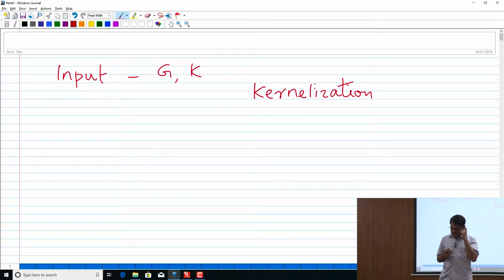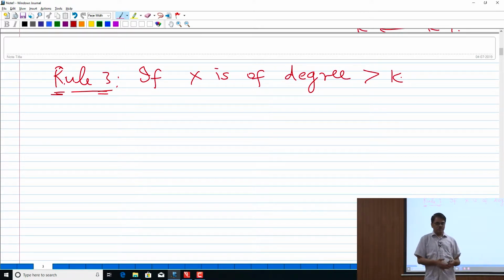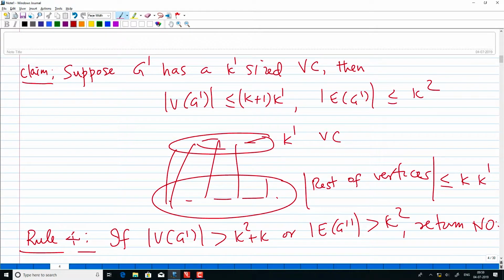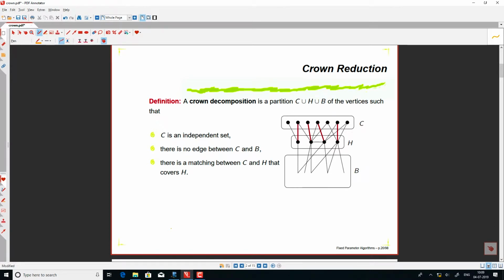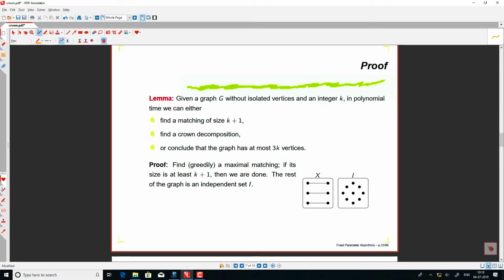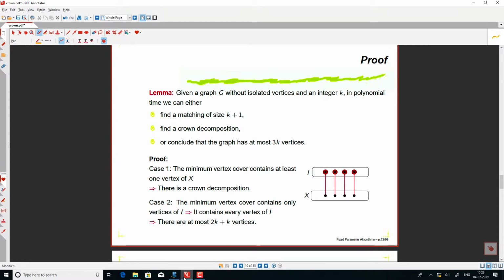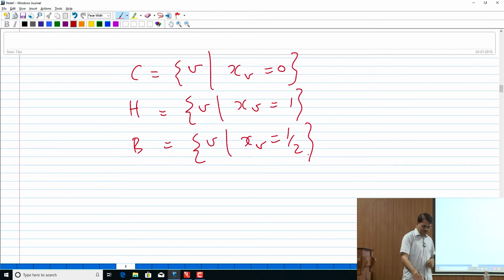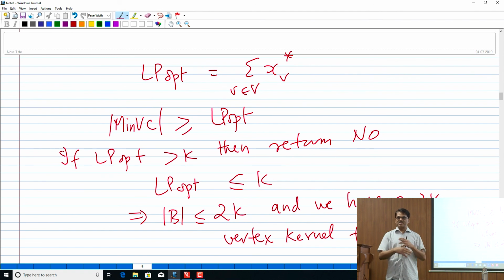Kernelization, VC, CrownDecomposition, Feedback vertex set, Herative compression , Analysing branch